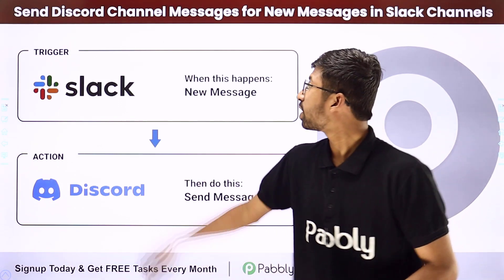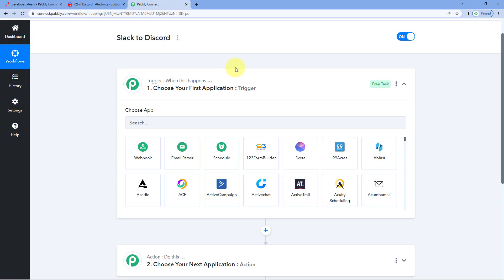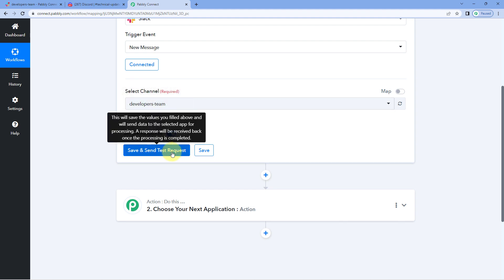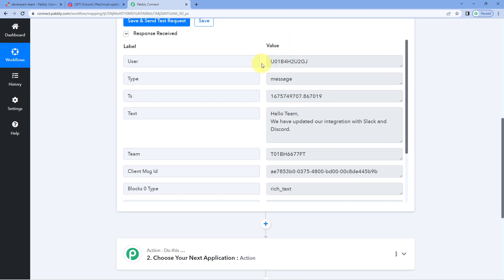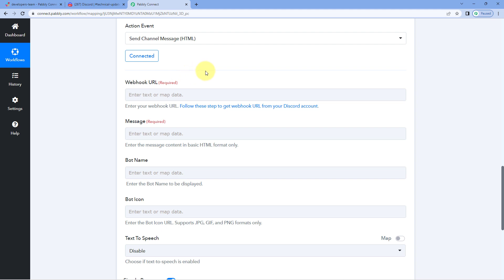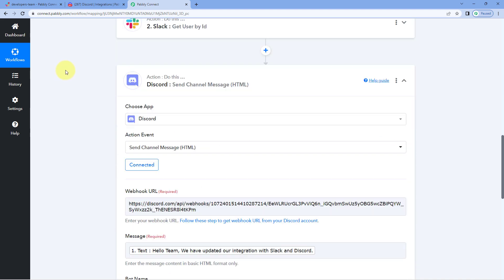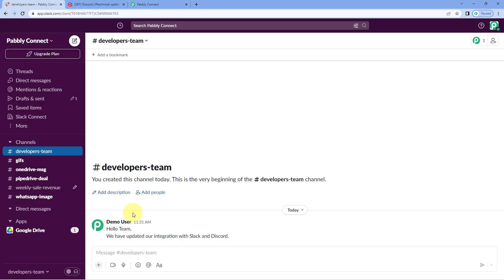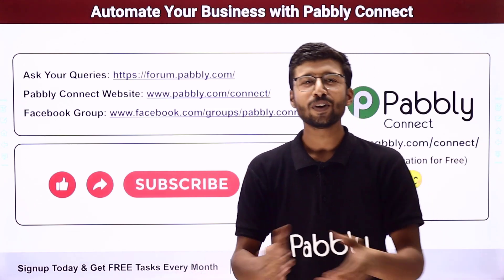How to Send Discord Channel Messages for New Messages Posted to Slack Channels - Slack to Discord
This video will show you how to send Discord channel messages for new messages posted to Slack channels using Pabbly Connect. We’ll walk you through the steps of setting up a workflow that will automatically send Discord channel message notifications whenever a new message is posted to a Slack channel. You’ll learn how to configure the workflow, how to connect your Slack and Discord accounts, and how to set up triggers, filters, and actions to ensure that the right messages are sent when needed. At the end of the video, you’ll have a fully functional workflow that will help you keep your Discord channels up-to-date without any manual effort. So let’s get started!